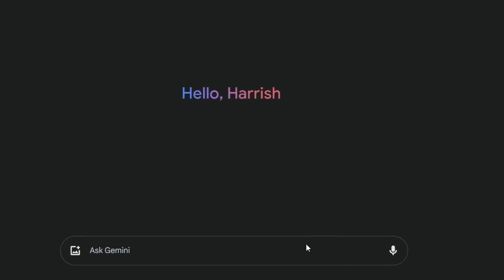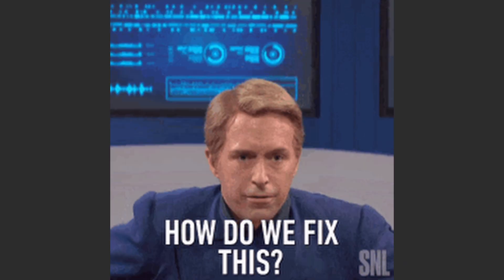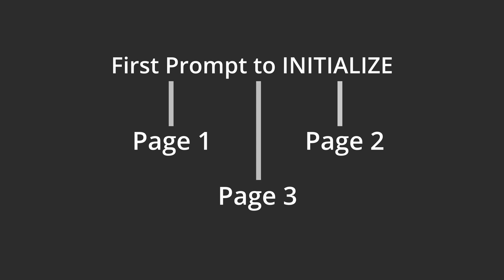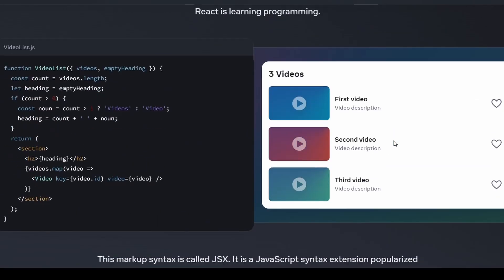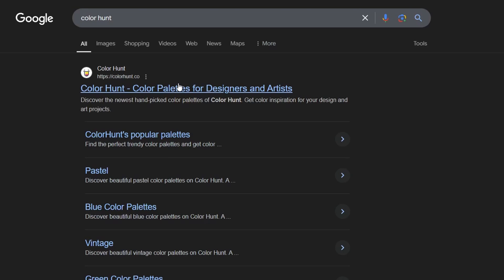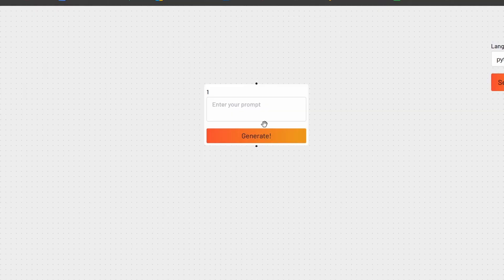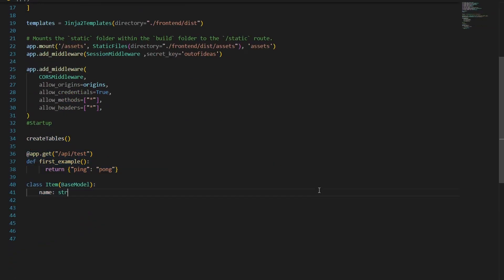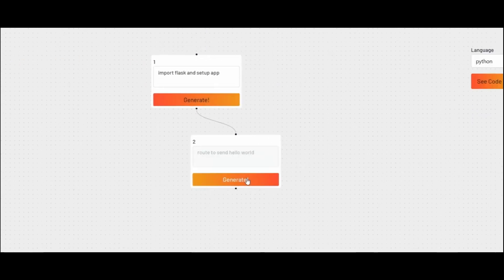I Built An App To Speed Up Coding Using AI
A simple website which uses graphs to simplify and speed up AI coding. Currently relies on google gemini to generate code.